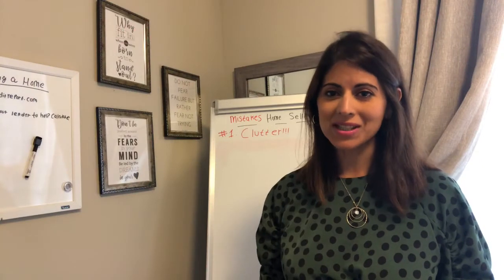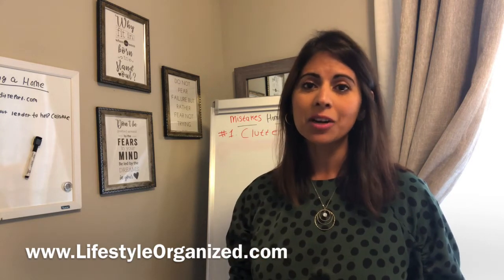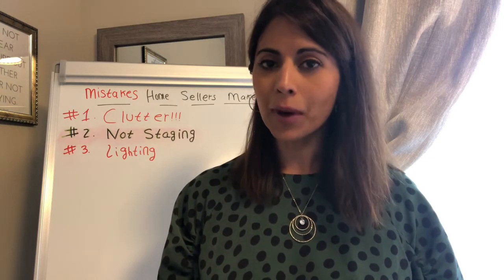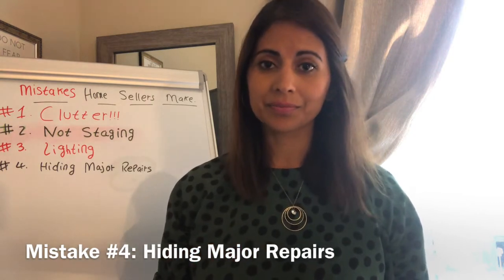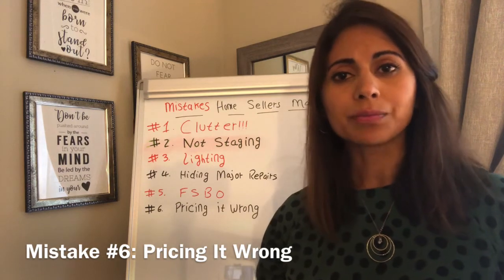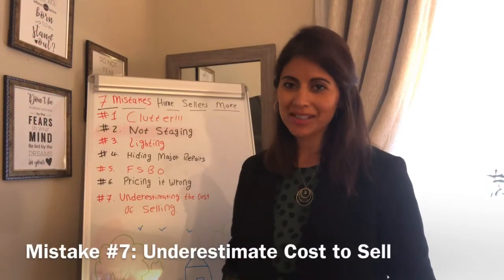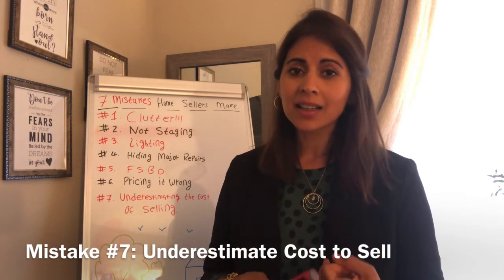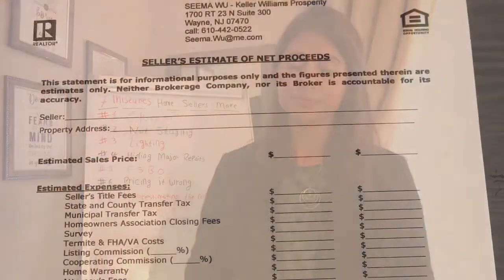7 Mistakes Home Sellers Make!!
7 Mistakes Home Sellers Make

Mistake #1) Clutter!
Mistake #2) Not Staging
Mistake #3) Lighting
Mistake #4) Hiding Major Repairs
Mistake #5) FSBO
Mistake #6) Pricing it WRONG
Mistake #7) Underestimate the cost of selling

Seema Wu
KW Prosperity
Sales Associate